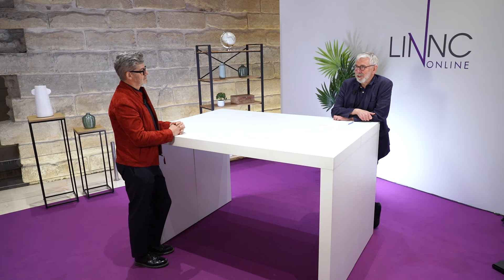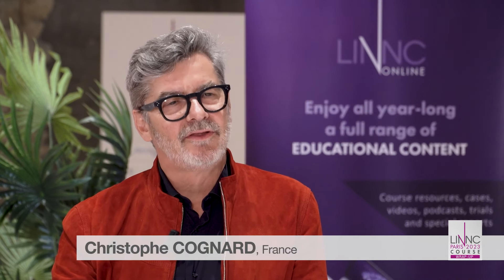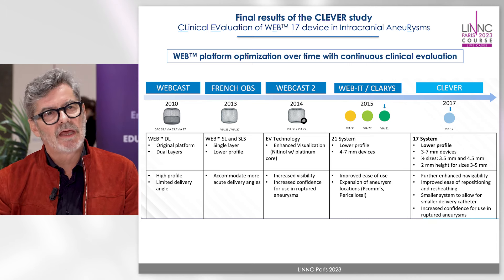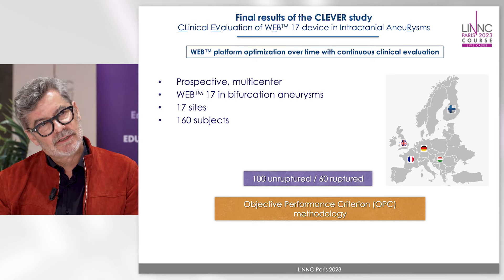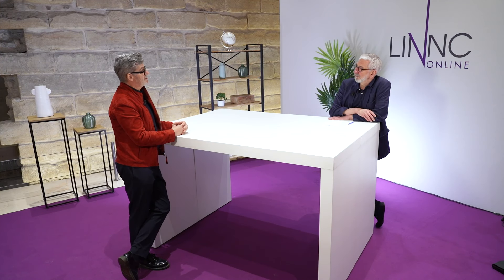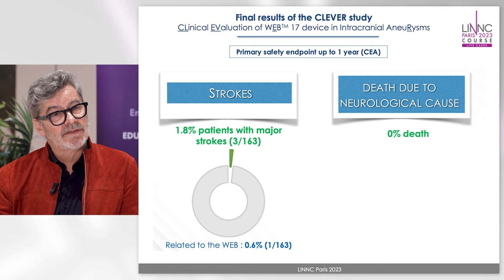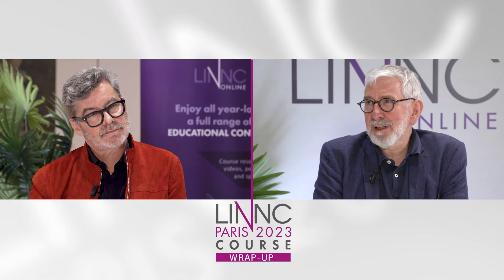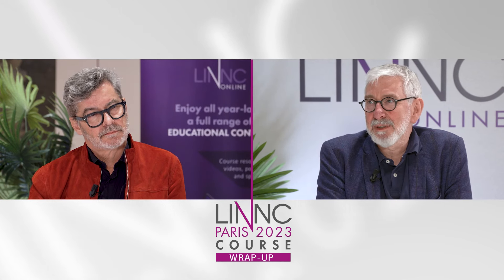Final results of the CLEVER study : CLinical EValuation of WEB™ 17 Device in Intracranial AneuRysms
Join Professors Laurent PIEROT and Christophe COGNARD as they discuss the results from CLEVER study, the 7th in a series of GCP studies on the WEB™ device, underlining the amount of care that has been taken in evaluating this device since its launch in 2010.

This latest study concerned the WEB™ 17 and its lower profile catheter. Presented during the recent LINNC Paris 2023 meeting in Paris, Prof. COGNARD touches on such issues as the size of the WEB™ devices used or how the overall results compare to earlier studies in terms of the primary safety and efficacy endpoints. He goes on to answer questions ranging from: How does the low profile of the latest iteration of the WEB™ device effect the indications for its use? What different types of aneurysms can now be treated by WEB™, which were not indicated before? How does this effect our willingness to treat ruptured aneurysms or smaller aneurysms?
Looking for the answers to these questions? You will find them by watching here.